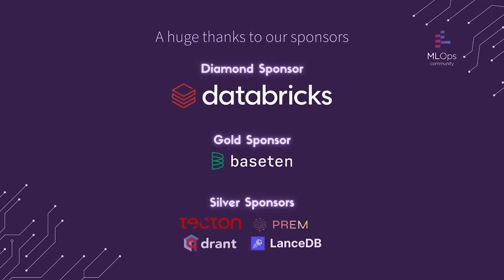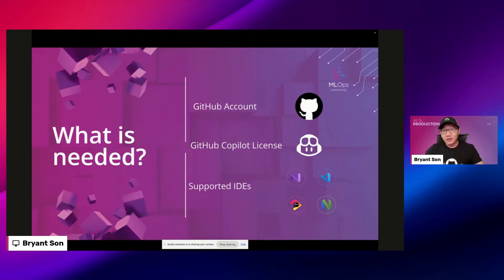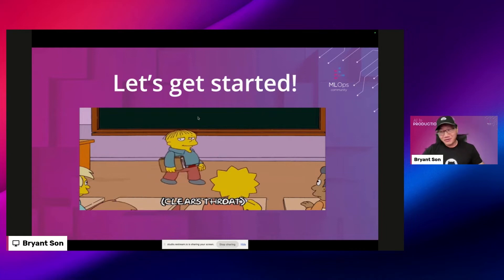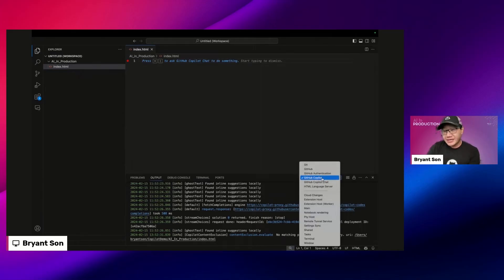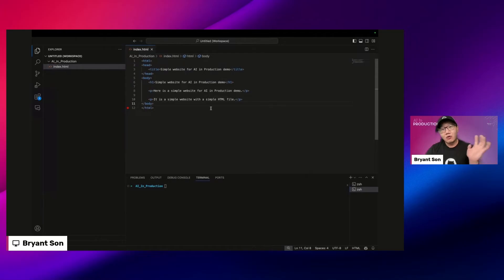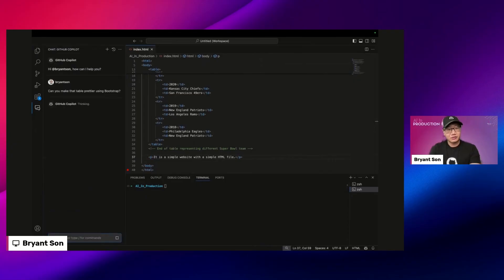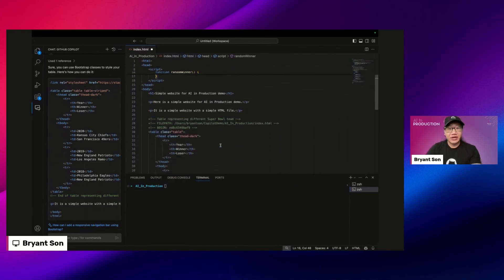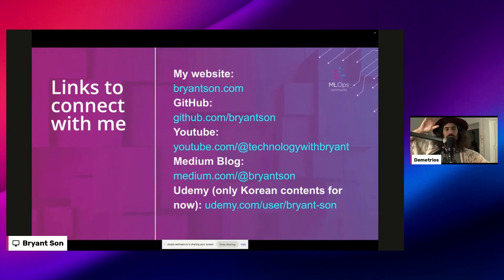Let's Build a Website in 10 minutes with GitHub Copilot // Bryant Son // AI in Production Conference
// Abstract
GitHub Copilot based on GPT is truly a game changer when it comes to automating the code generation, thus boosting developer productivity by more than 100%.In this session, you will have a chance to learn what GitHub Copilot is, and you will build a console web app in about 10 minutes with GitHub Copilot!

// Bio
Bryant Jimin Son is a Senior Solution Architect at GitHub. At his current professional work, he is working with multiple clients to deliver and to support GitHub products for the customers. He is also the President & Founder of a non-profit association KAITA, which is a non-profit association that provides mentorship and career development for Koreans and professionals in technology around the world. He has more than a decade of experiences in the industry and has been working in various roles including software engineer, software architect, and technical leader. When he is not busy, you can usually finding him spending his spare time on building side projects at his favorite coffeeshops, writing blogs, or learning new things.

A big thank you to our Premium Sponsors, @Databricks and @baseten for their generous support!

mlops.community/blog